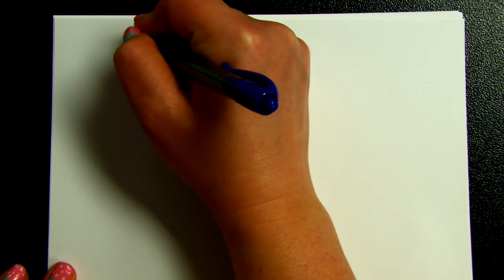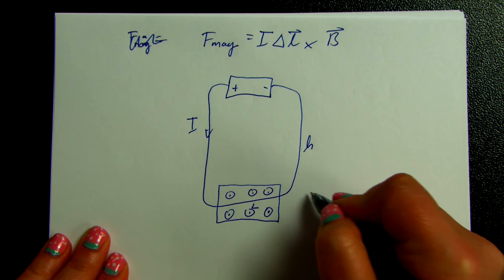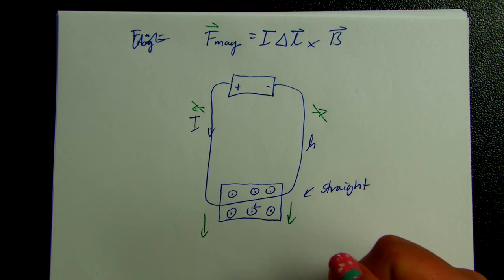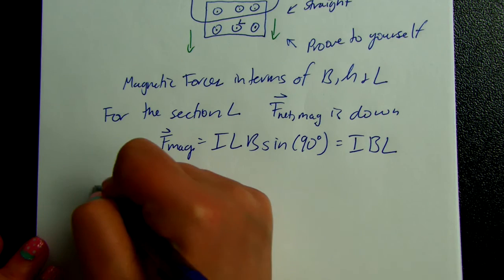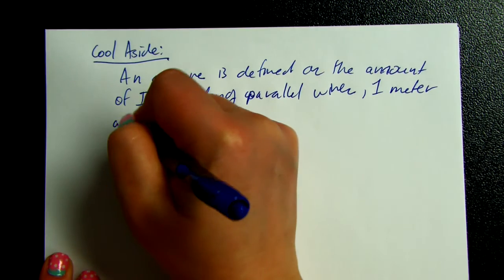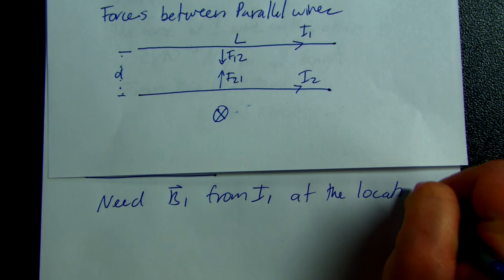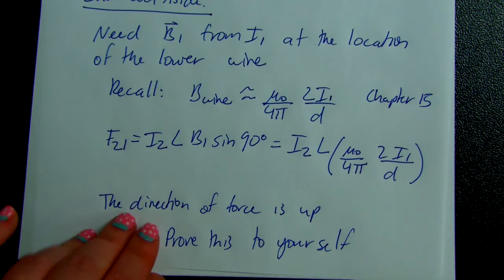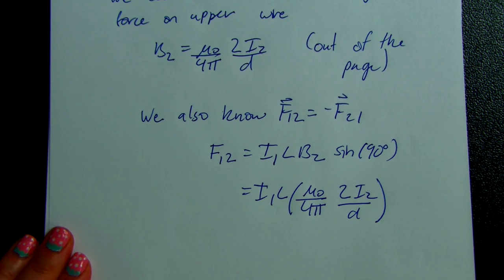NWC Physics 2 Chapter 20:2 (part 2)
This was recorded Spring of 2020